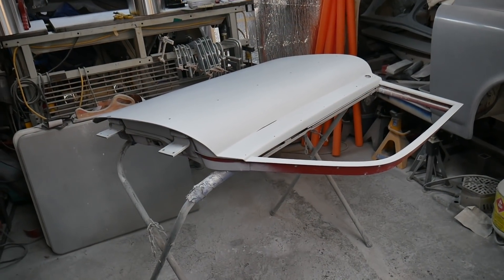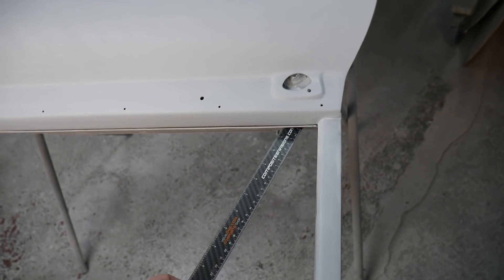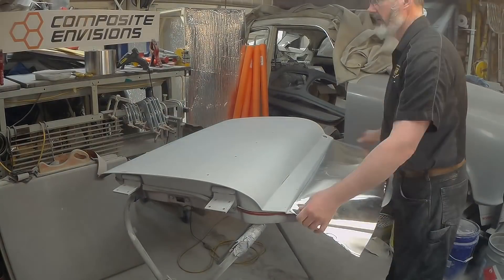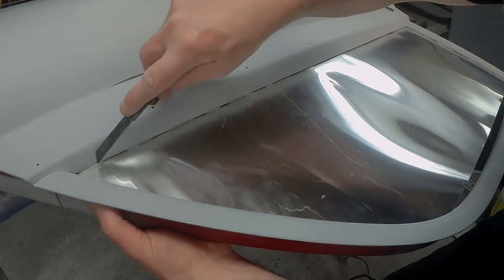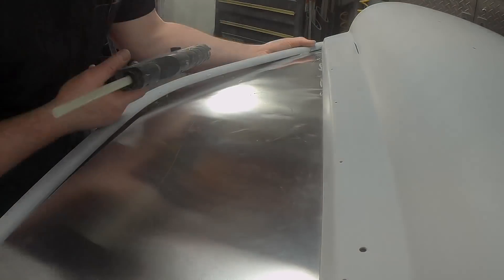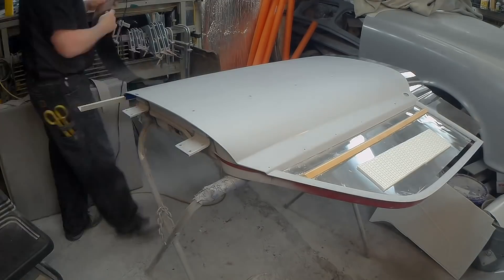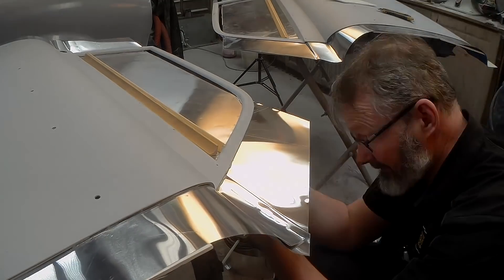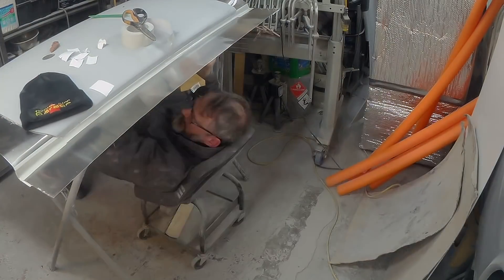Carbon Fiber Car Doors - Mold Making Part 2: Adding the flanges. (Ep. 64)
In this video, I provide a detailed look at flanging techniques and tips for making your molds better.  Lots of flanging action - with fails and learning everywhere.  Hey - buy a toque - help a guy out.